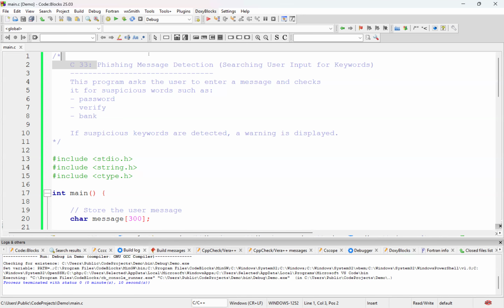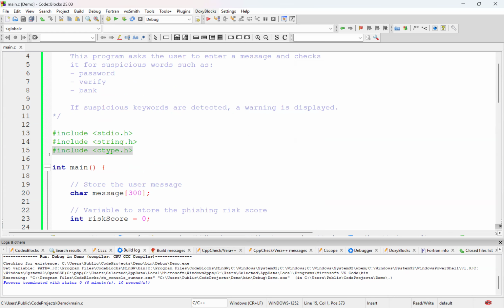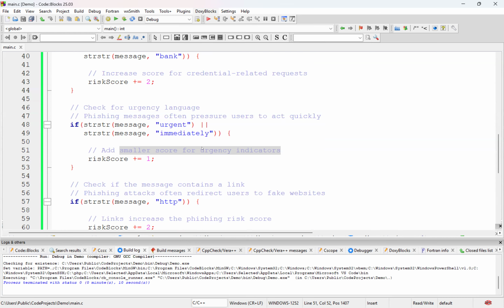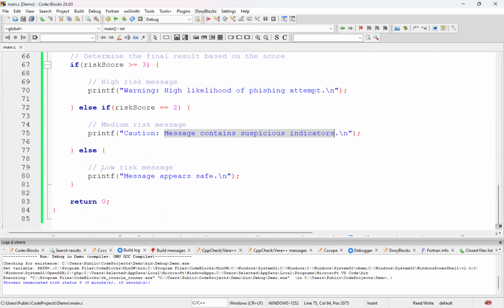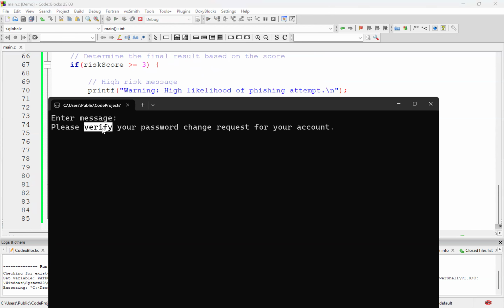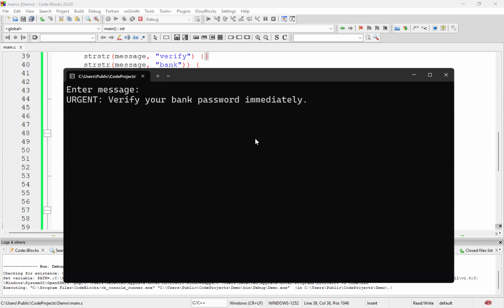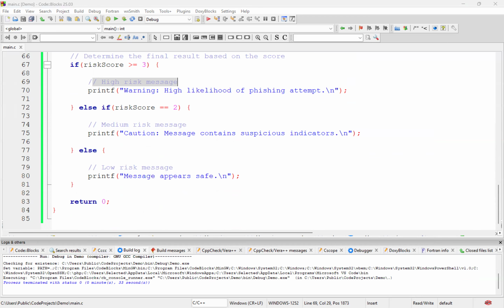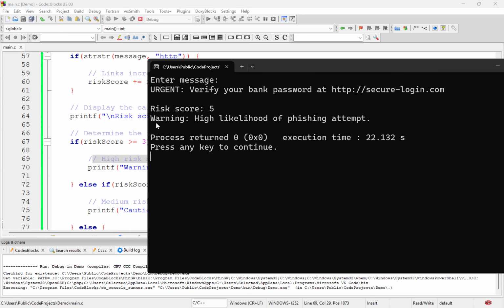C 33: Phishing Message Detection (Searching User Input for Keywords)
Learn how a C program can analyse user input and search for selected keywords.
This example demonstrates how phishing detection systems identify suspicious indicators such as credential requests, urgency language, and links.